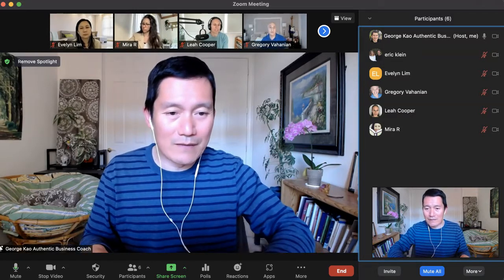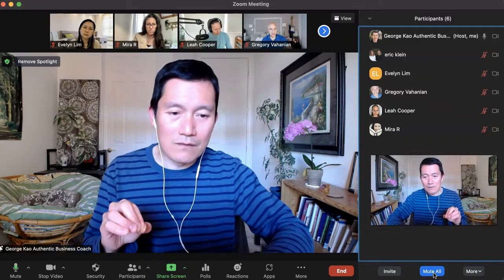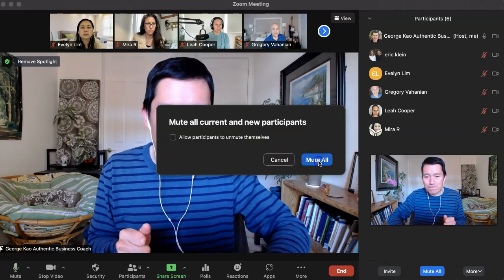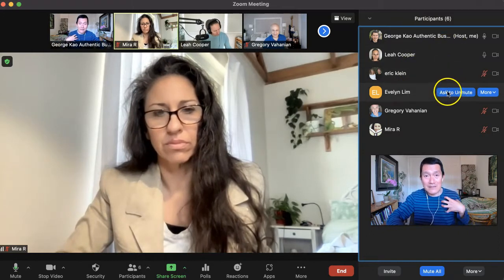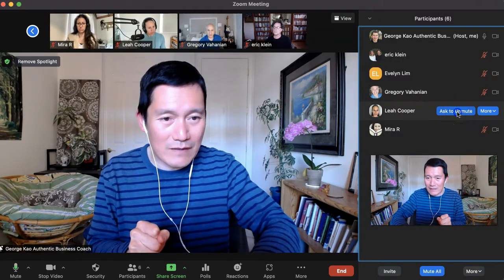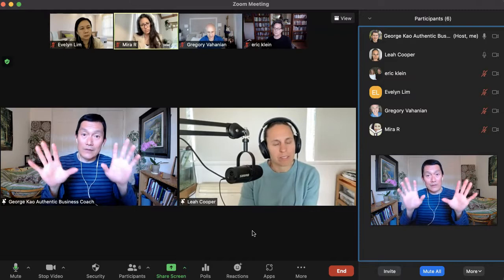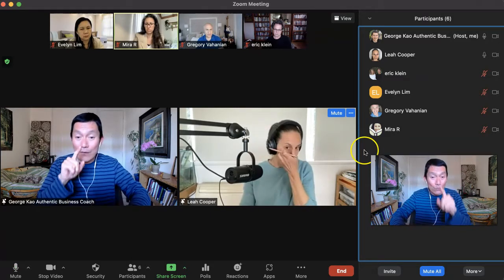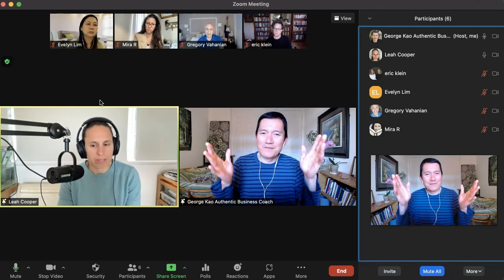Zoom tips for hosts who interview guests, e.g. spotlighting the speaker vs. being side-by-side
Turn off the entry chime when someone enters... it can throw off the guest speaker :)

Do a "find" on that page for "Sound notification" and turn it off.

At the beginning of a meeting, I always "mute all", which then automatically mutes everyone who joins afterwards.

You can also turn off the "recording in progress" voice prompt when you start the recording:
...yet, attendees will still see the required pop-up that the recording is happening.

And practice spotlighting the speaker when they're doing a presentation, and also know how to make it side-by-side when you're having a conversation with them.